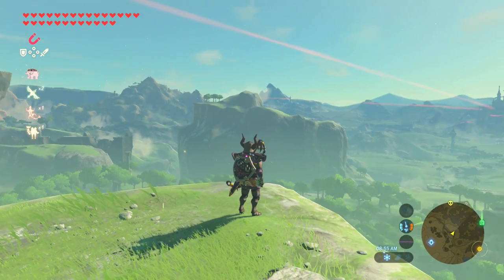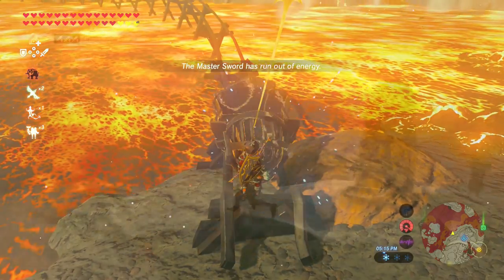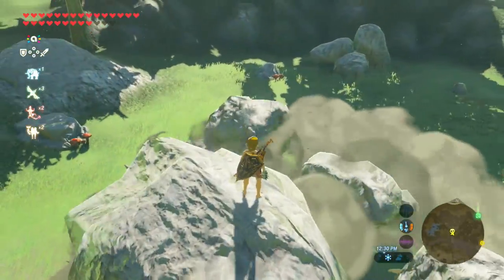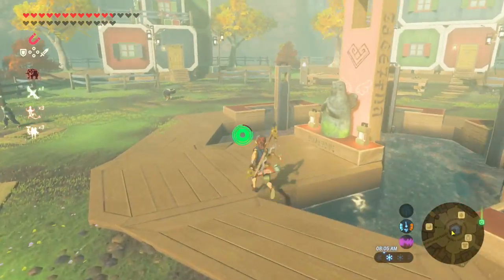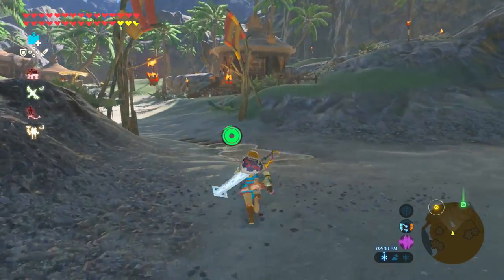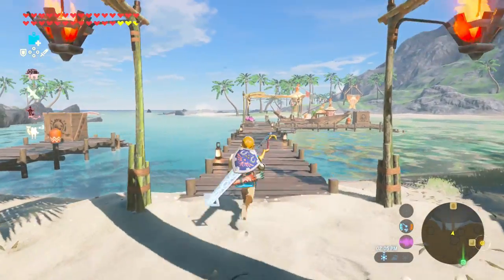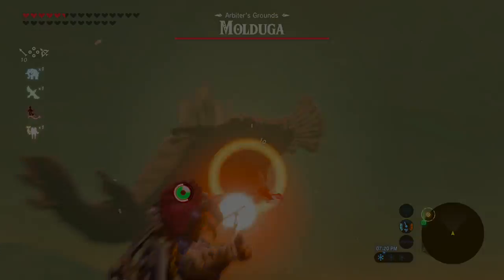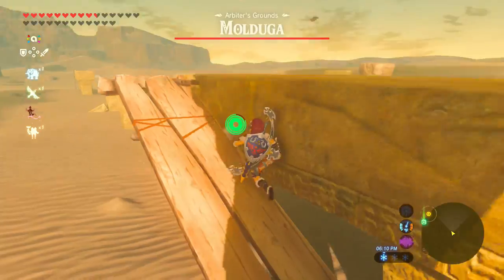My Top 5 Favorite Areas in Breath of the Wild